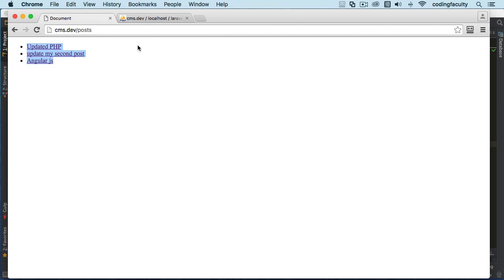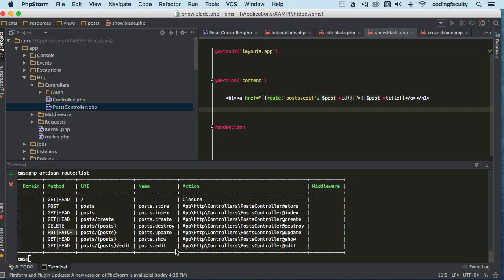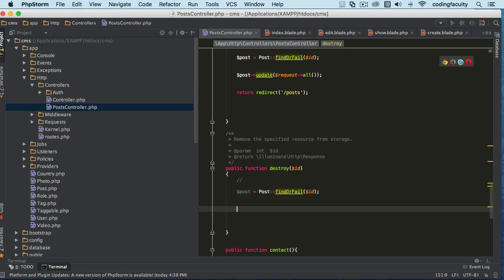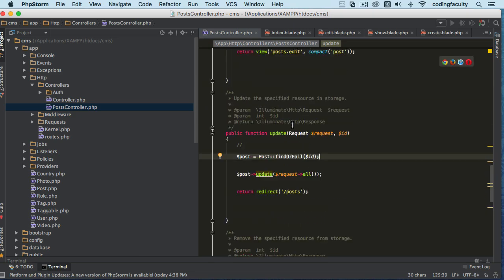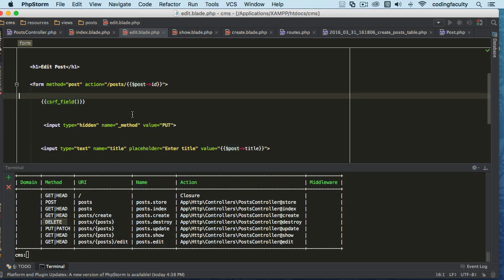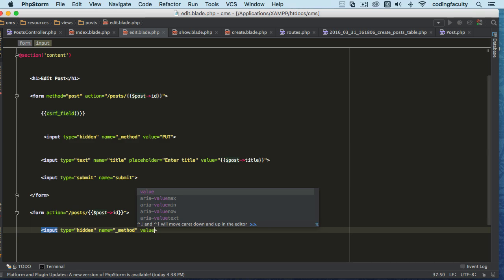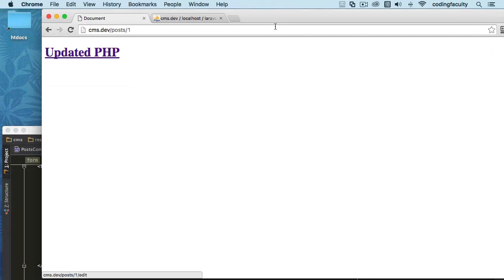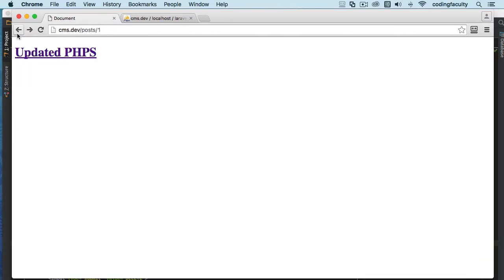Forms and validation 11